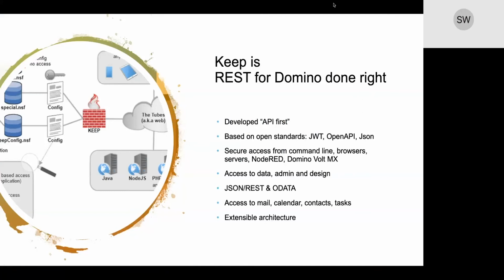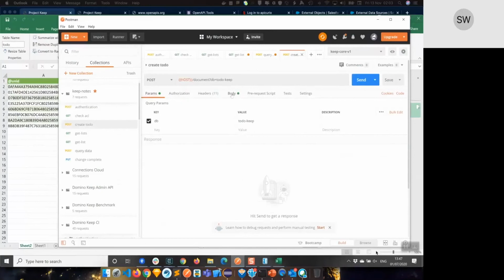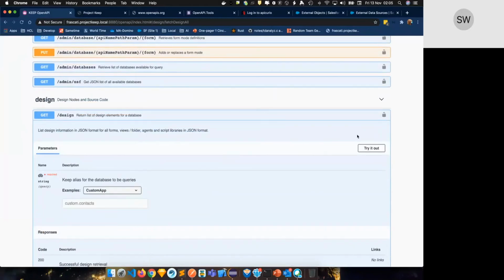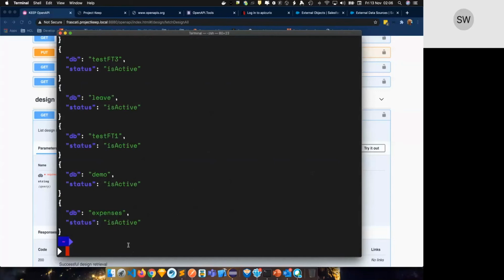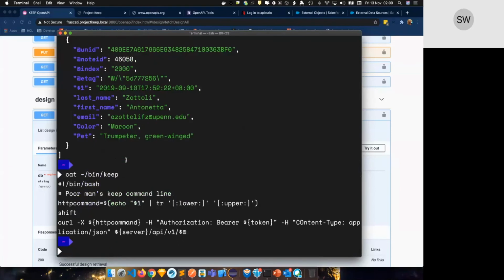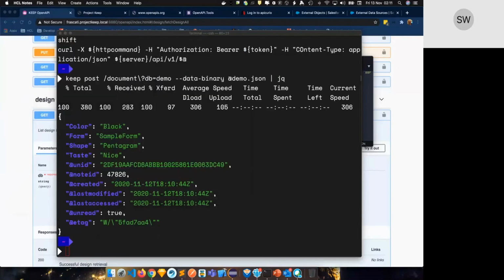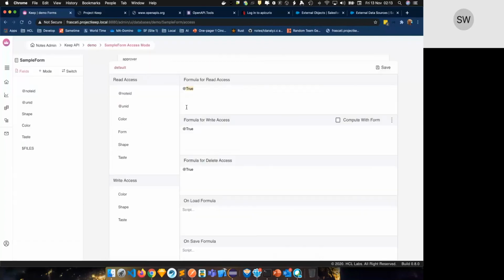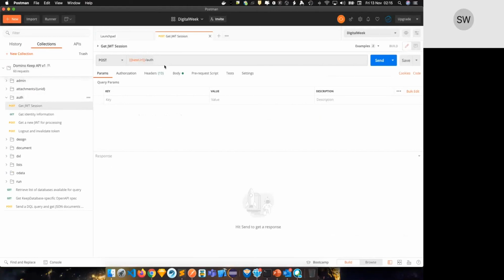Innovation Café Project Keep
Domino REST APIs . . . 300 of them!